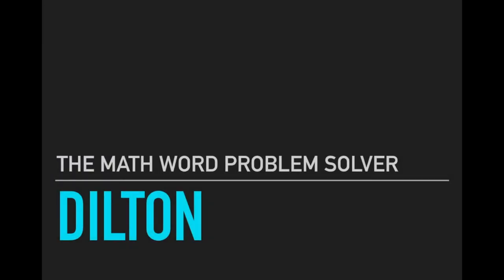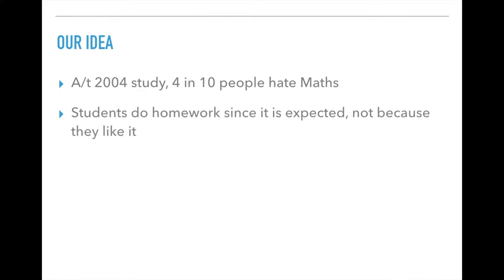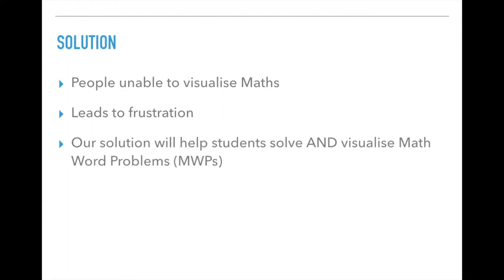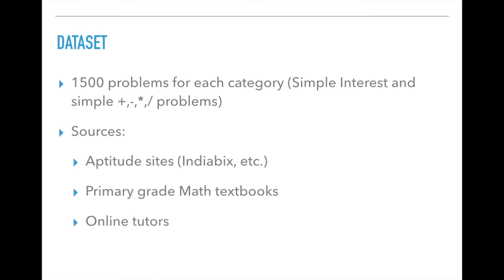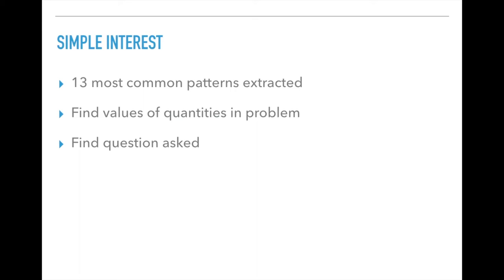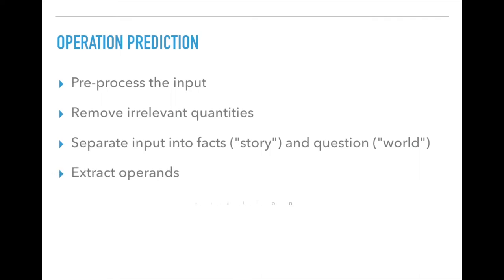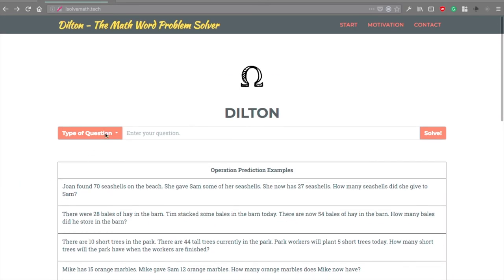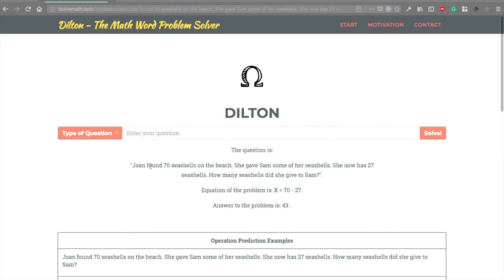TU_CSED_Dilton || Math Word Problem Solver || Thapar University || Capstone Project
Students hate Math - known. Solutions? Not so known.
Solve Math Word Problems in a jiffy with Dilton (live

Team
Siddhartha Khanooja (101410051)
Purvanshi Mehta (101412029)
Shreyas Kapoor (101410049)